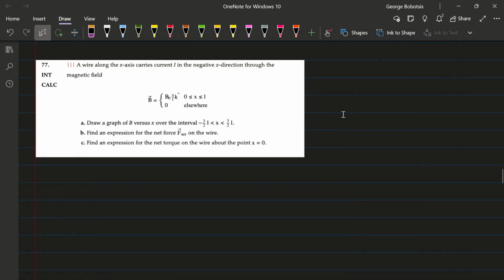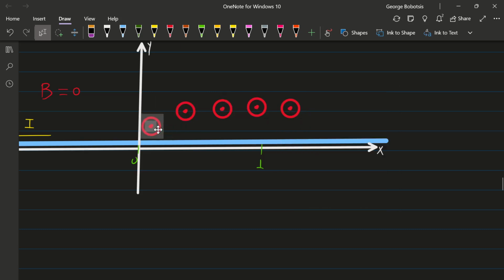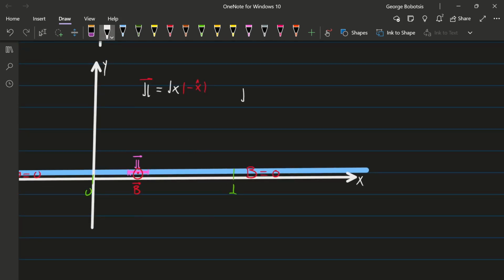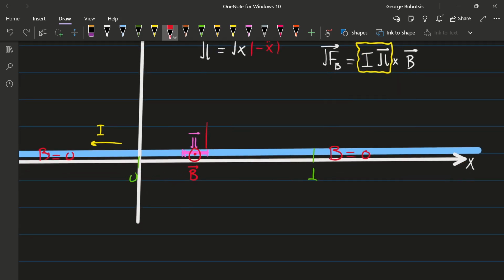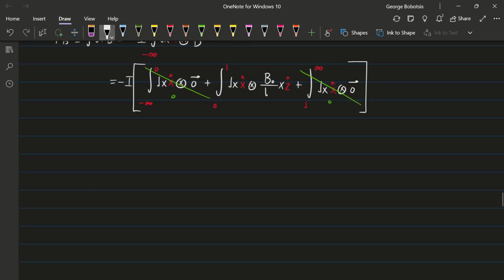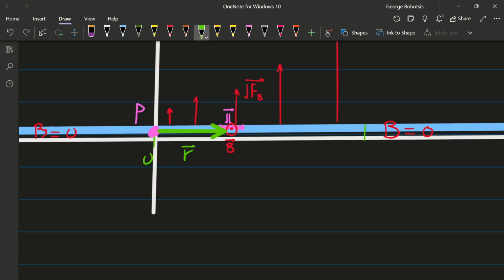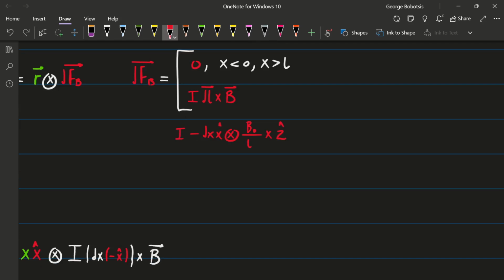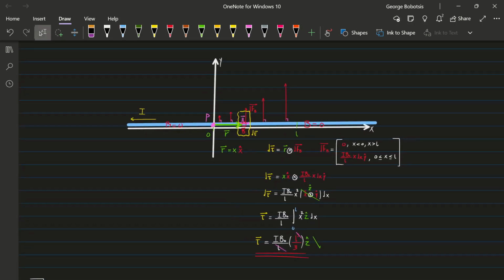NE 241 - Final Review - Force and Torque on Current Carrying Wire